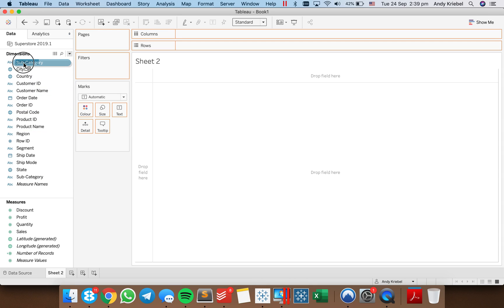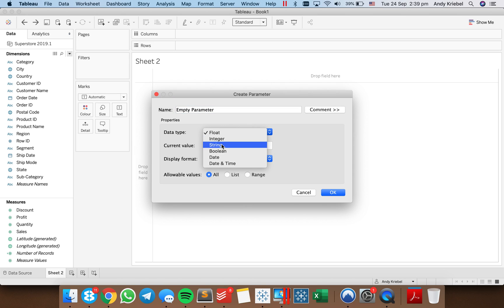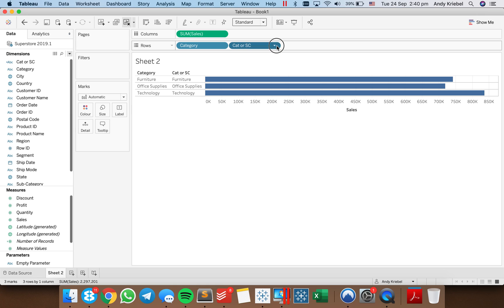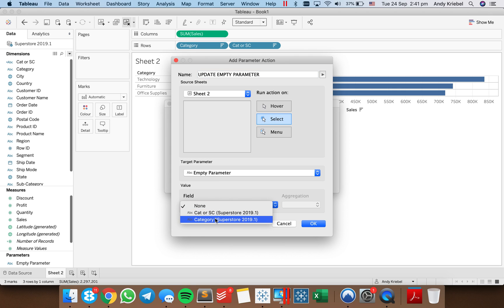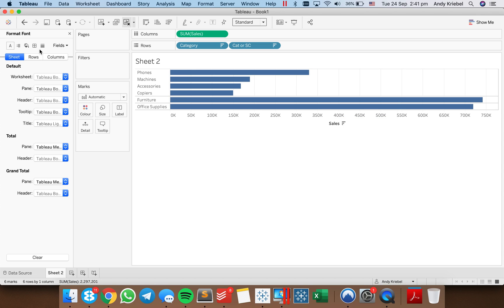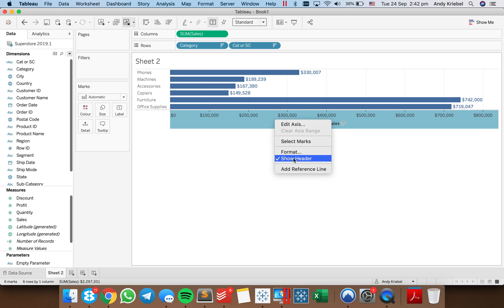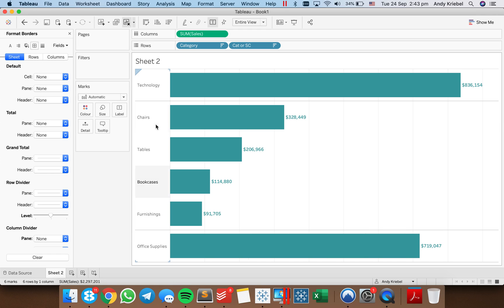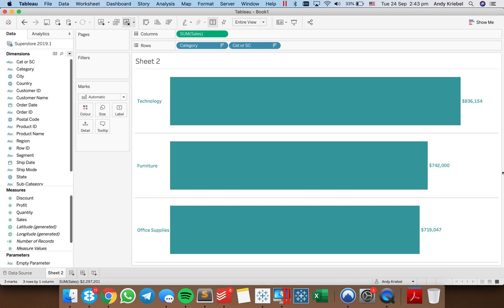How to Use Parameter Action to Drill Down in Tableau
In this week's tip, I show you a trick the Hesham Eissa showed me...how to use a parameter action instead of a set action for drill down. Parameter actions are much simpler to implement, so give this a try.